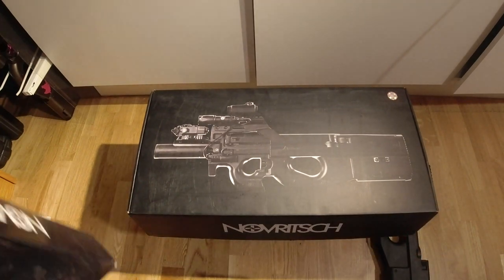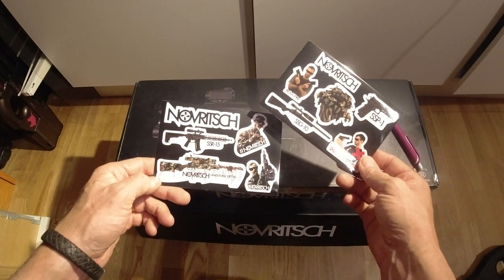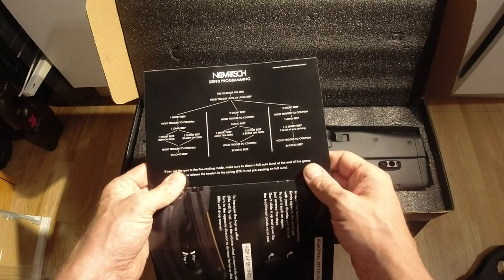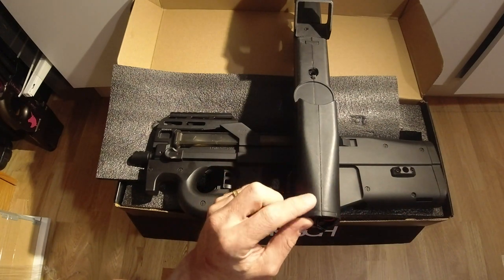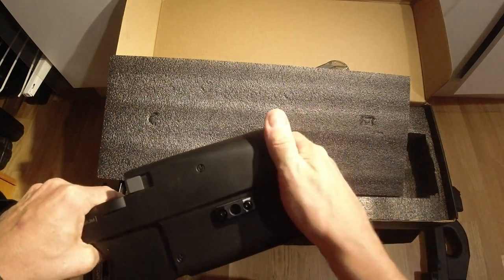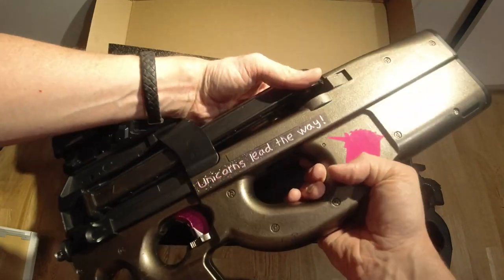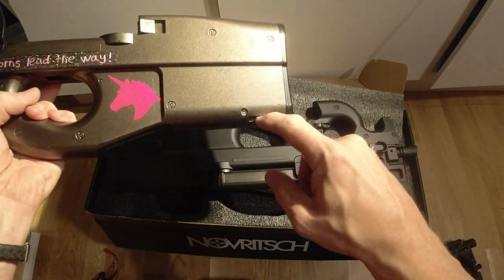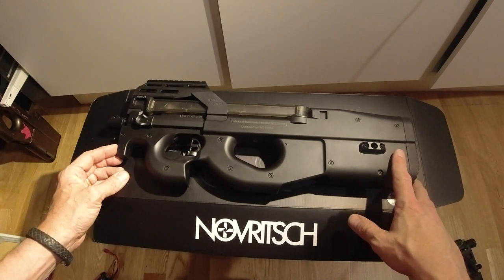BEST AIRSOFT P90?! Rainbow Reviews; Unboxing of Novritsch SSR90 Airsoft Gen 2!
Is the Novritsch the BEST AIRSOFT P90? Or is it meh?..
Join me as I unbox the SSR90, Novritsch version of P90. Now updated to Generation 2! First thoughts and comparison to Generation 1.
I waffle away with honest thoughts, stumble on words and generally am dumb. ^_^

Timestamps;
01:00 The box/-es
03:00 Surprise letter!
06:00 Unboxing finally
07:18 Manual
07:30 Mosfet/functions/programming
11:15 First look /differences Gen1-2
13:00 Gen 1 VERY bad seams/body build (really, guys?)
15:20 Gen 2 Build quality?
16:38 What's plastic, what's metal?
17:05 My opinion on THAT BUTT!
18:19 Wiring and Quich Change access
19:25 Hop up access
20:00 Magwell/ejection port nonsense talk
20:50 The magazine fit and seating
24:20 side by side comparing
25:05 EDITING MISTAKE (so bad)
25:10 Sling Quick detach points
26:20 ACCESSORIZE, ACCESSORIZE, ACCESSORIZE!
28:45 Closing reflections